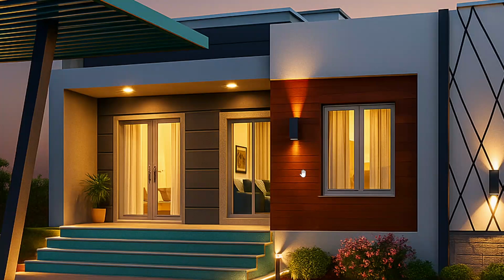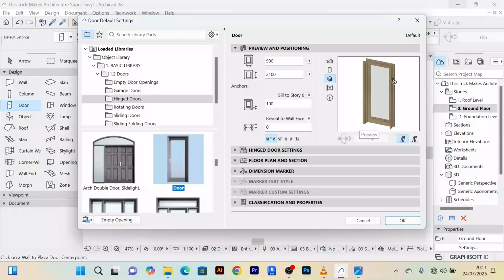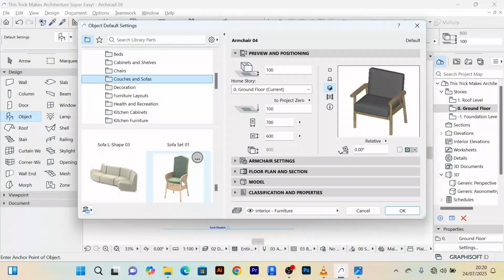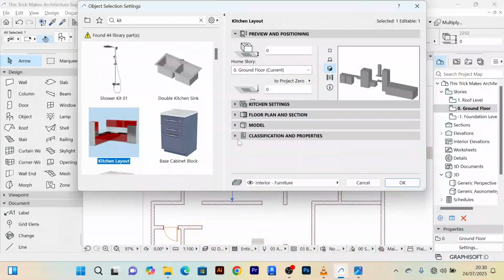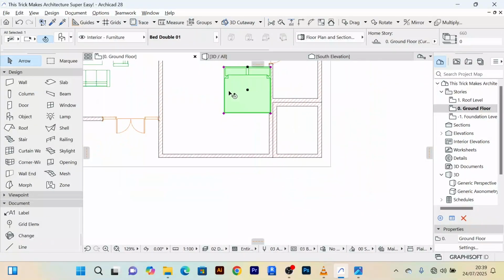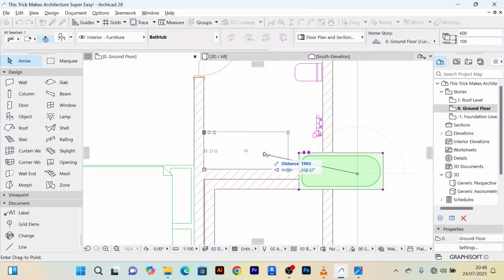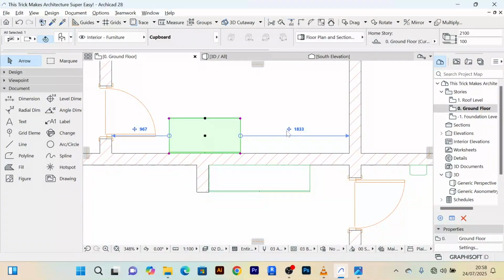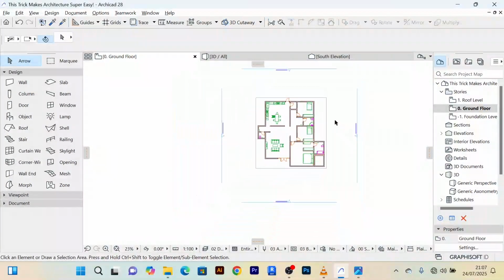This Trick Makes Architecture Super Easy!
Ladies and gentlemen, welcome back to Lulua Tech Designs! We continue our **house design** of the **3 bedroom house**. In this part, we will focus on the **floorplan** and the **building design** of the **home**.